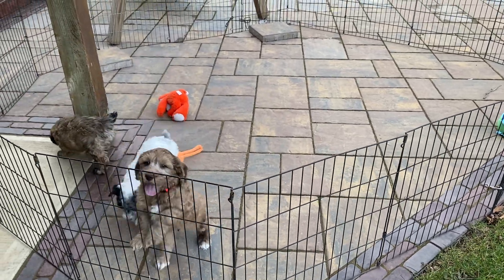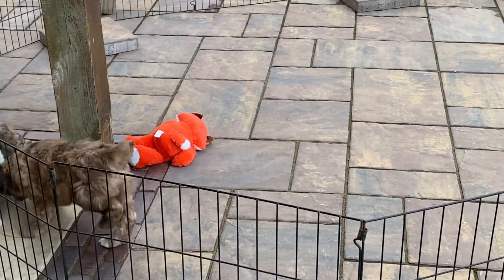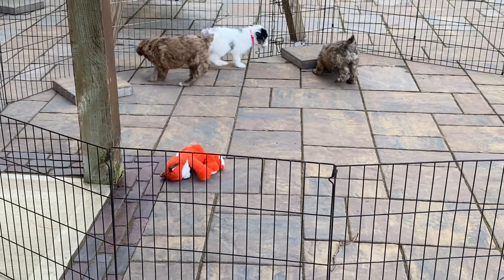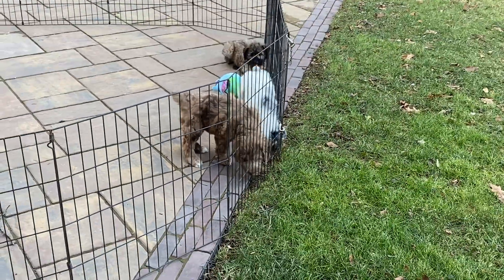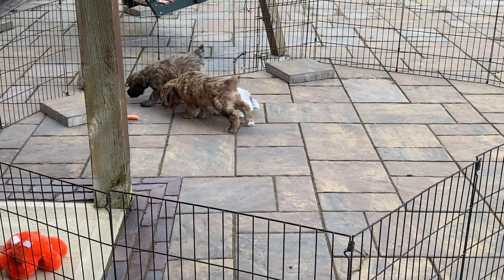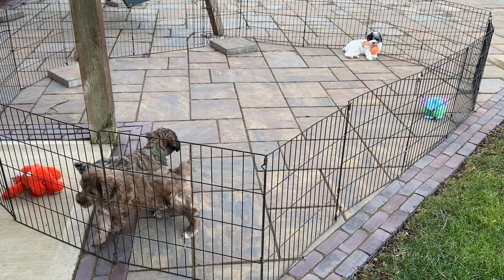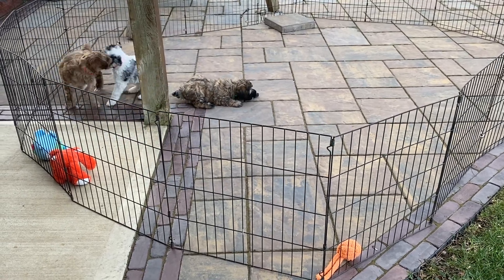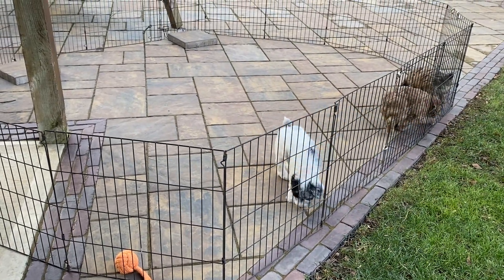Abby's Schnoodles December 30, 2020. This litter is sold